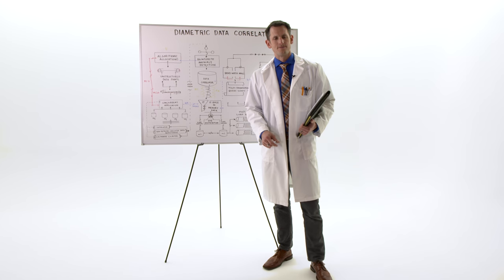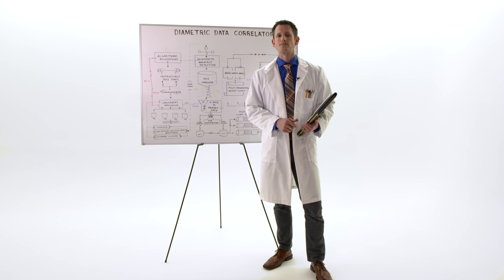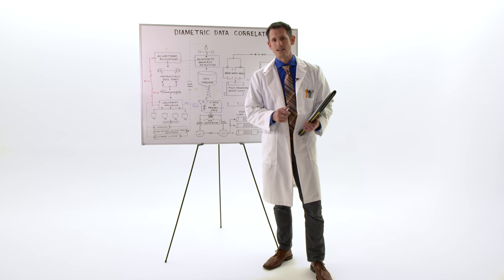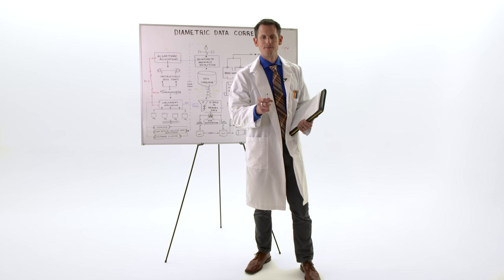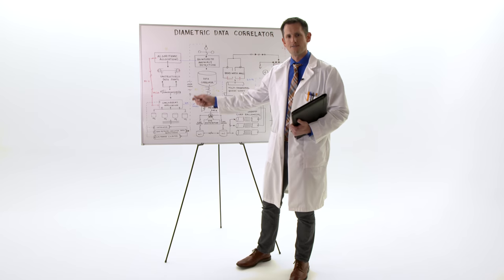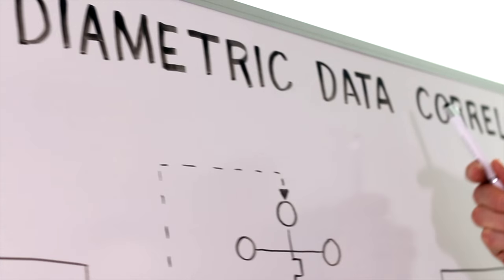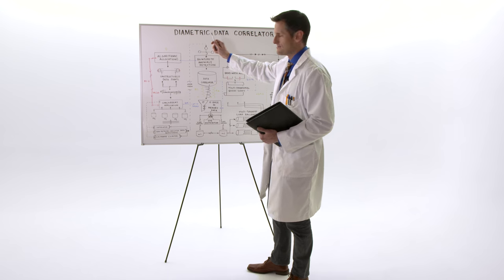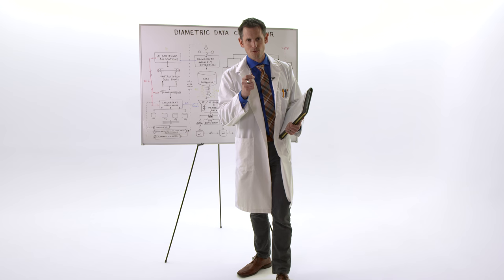VisiQuate Diametric Data Correlator